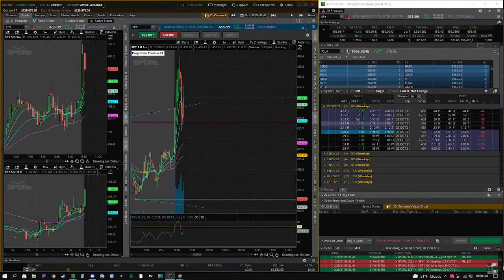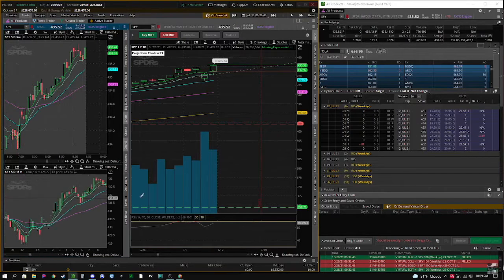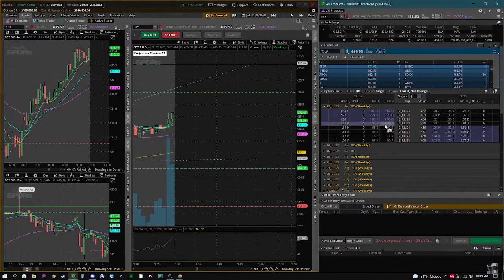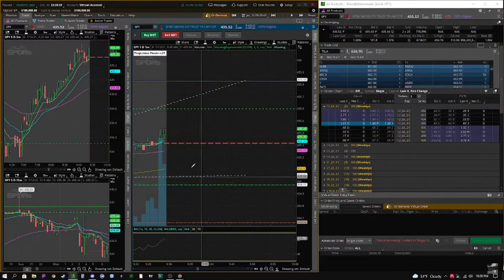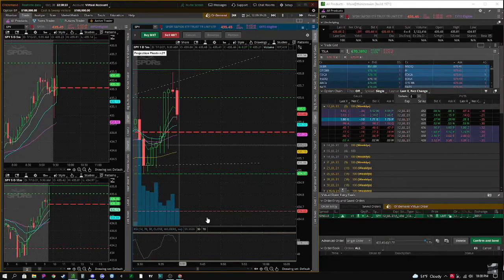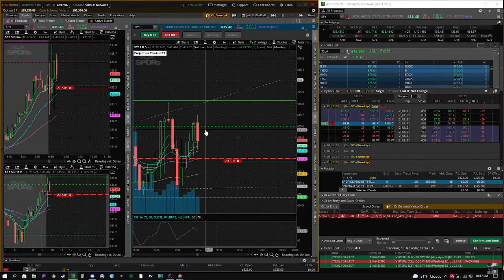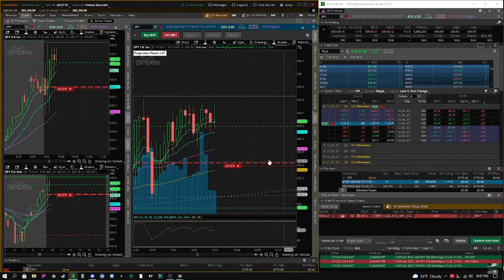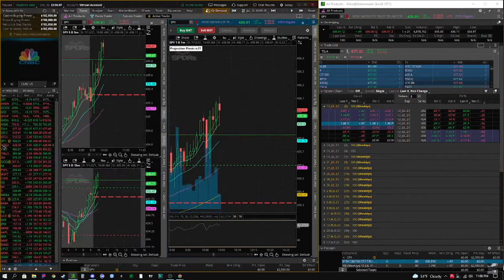Live Premier (how to set up and scalp options) stock market analysis. $2,050.00 profit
Today is the first of many videos. Going to be live teaching some analytics tools for the market and some chart reading. We will be going over some key aspects to choosing entry points and exits for swing trades and some options plays. Chart reading will be shown as well as a look at some great stocks for earnings coming out! (sorry about the sound quality I will improve this in the future videos)